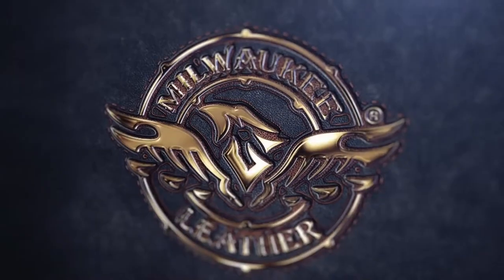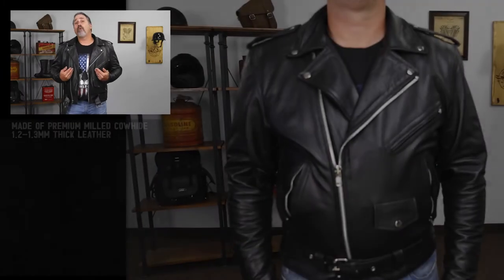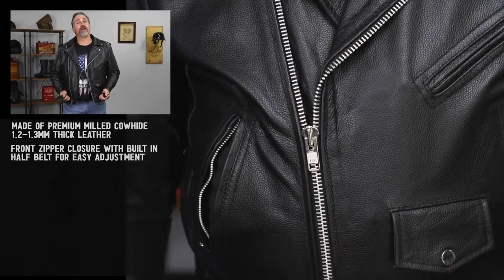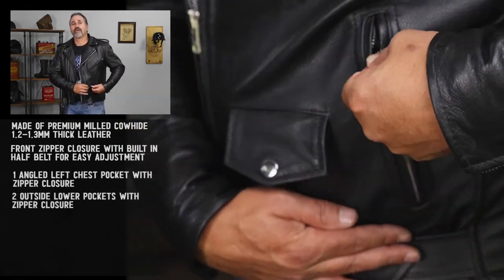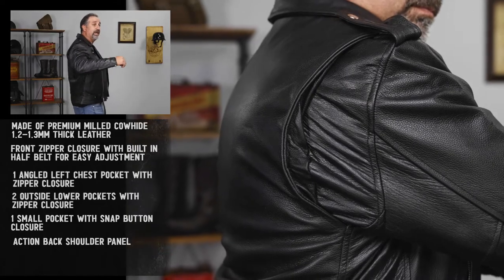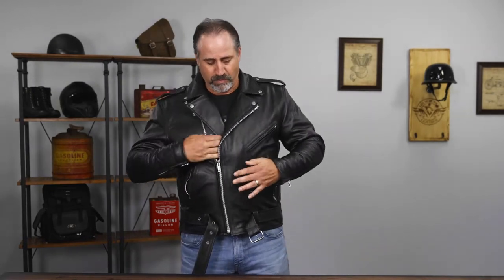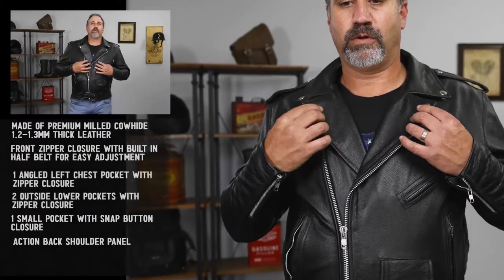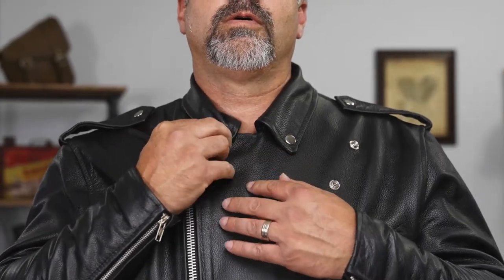Milwaukee Leather LKM1781 Men's “The Legend” Classic Police Style Black Leather Motorcycle Jacket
Orders Yours Today!

Order the Shirt
GMS2483-BLACK (Long Sleeve)

GMS1440-Black
Skull Pattern Shirt